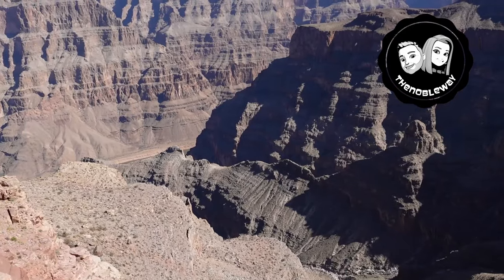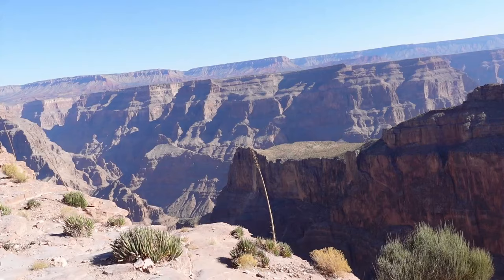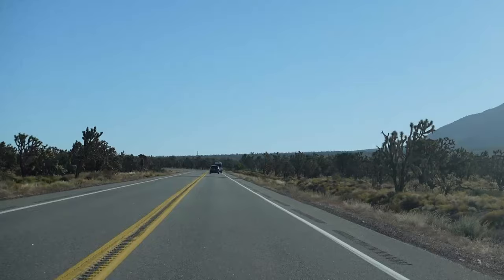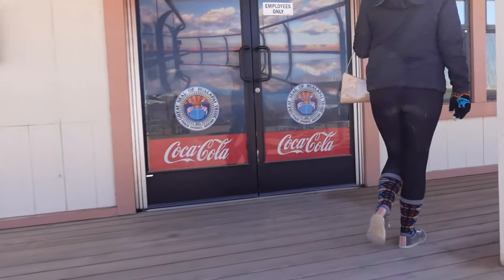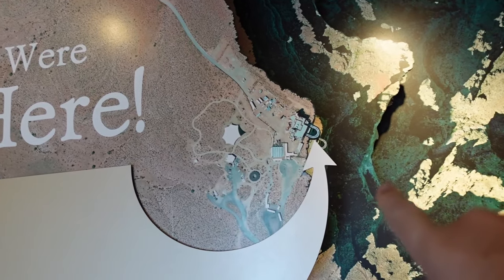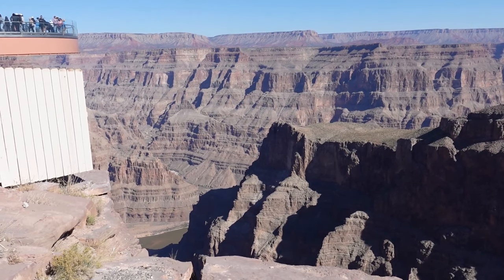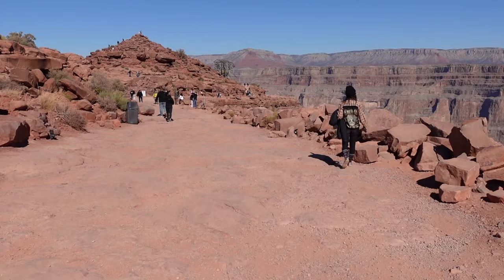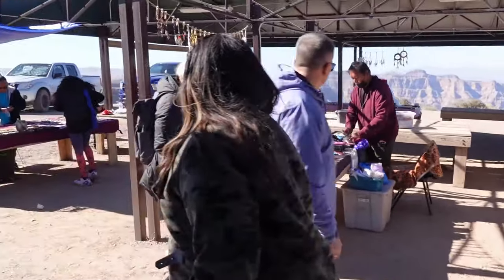Almost Fell Into The Grand Canyon! Skywalk, Eagle Point, & Guano Point At Grand Canyon West Rim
Today we head to the GRAND CANYON WEST RIM to check out the brand new glass Skywalk over 4000 feet in the air as well as Eagle Point & Guano Point! This is the closest location to Las Vegas only around 2 hours away!

The Hualapai Tribe invites you to experience the Grand Canyon like never before. Situated on the edge of the West Rim of the Grand Canyon is Skywalk, one of the largest cantilever glass bridges in the world. This breathtaking engineering marvel is but one of the bucket list adventures found here. Explore the Hualapai Tribe’s culture and traditions through this amazing attraction featuring a host of adrenaline-pumping adventures and insightful exhibits. Start exploring all of the fun waiting for you at Grand Canyon West.

About Us

Disney Food Blog, Disney Food Review, Disney Foodies